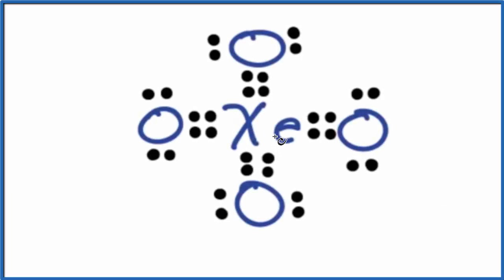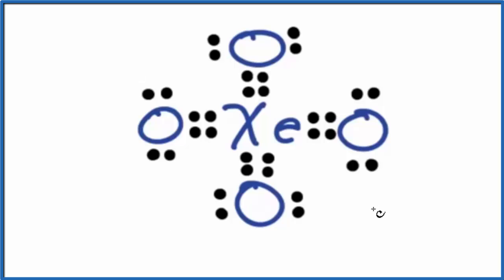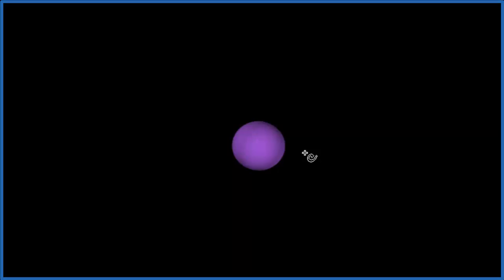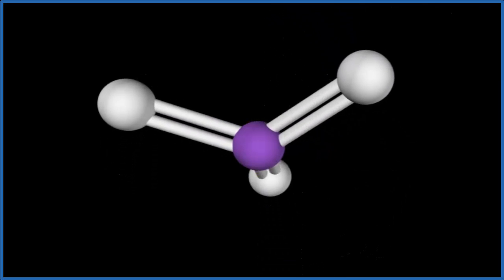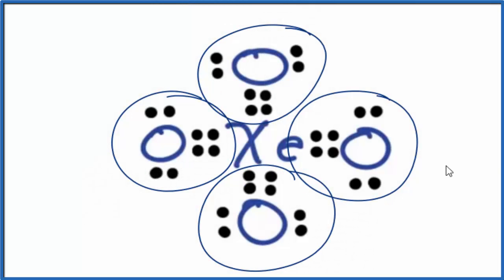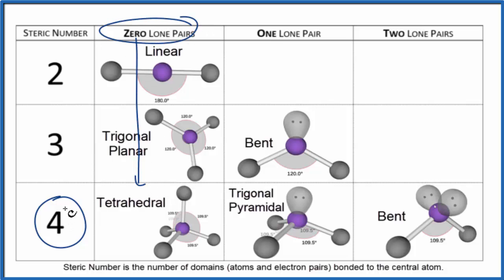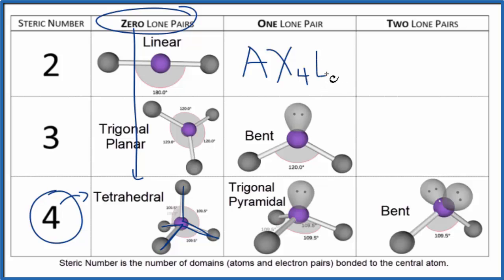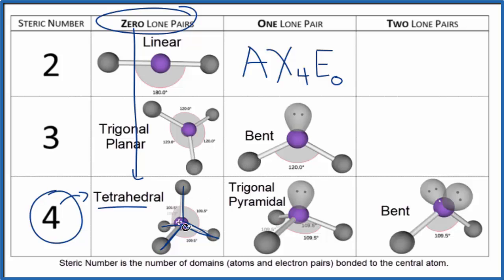XeO4 Molecular Geometry, Bond Angles & Electron Geometry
An explanation of the molecular geometry for the XeO4 (Xenon tetroxide) including a description of the XeO4 bond angles. The electron geometry for the Xenon tetroxide is also provided.

The ideal bond angle for the Xenon tetroxide is 90° since it has a Tetrahedral molecular geometry. Experimentally we would expect the bond angle to be approximately 90°.

To determine the molecular geometry, or shape for a compound like XeO4, we complete the following steps:

1) Draw the Lewis Structure for the compound.
2) Predict how the atoms and lone pairs will spread out when the repel each other.
3) Use a chart based on steric number (like the one in the video) or use the AXN notation to find the molecular shape. This will be determined by the number of atoms and lone pairs attached to the central atom.

If you are trying to find the electron geometry for XeO4 we would expect it to be Tetrahedral.